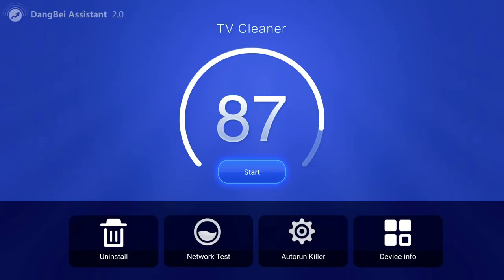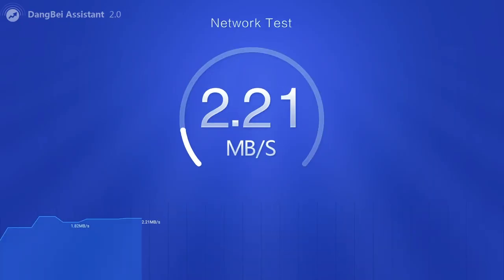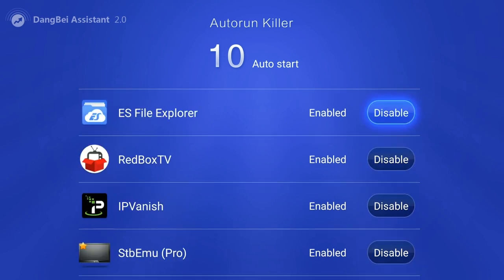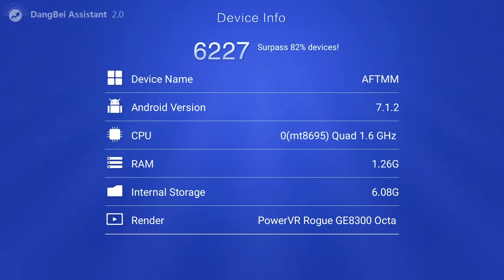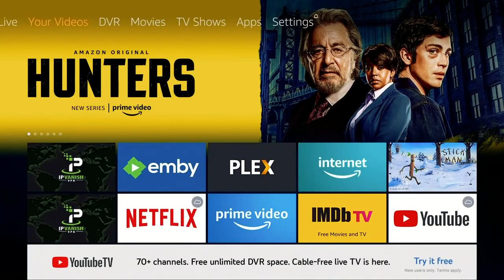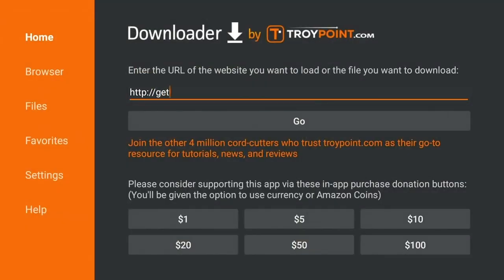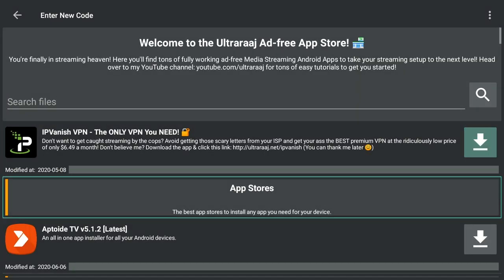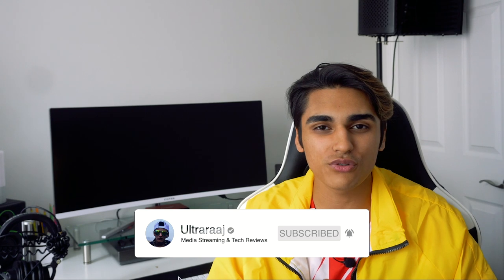THIS APP IS ALL YOU NEED TO KEEP YOUR FIRESTICK RUNNING LIKE NEW! | CLEANS IN JUST ONE CLICK 🧹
Say hello to MORE speed and power! In today's episode, we take a look a completely free, easy to use app that will keep your Firestick and all your apps running amazingly fast and smooth, just like new!

🔐 Stay safe and protect yourself whilst using apps and surfing the net! Grab yourself an amazing deal of $6.49 a month for IPVanish VPN through my special link: